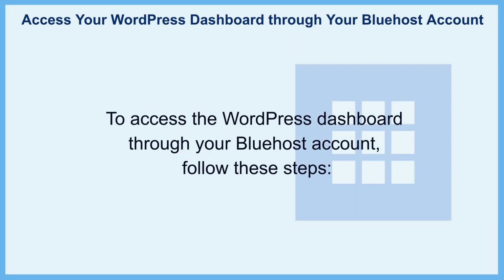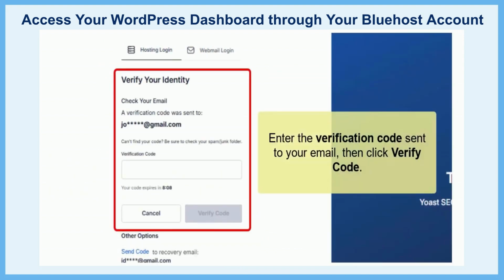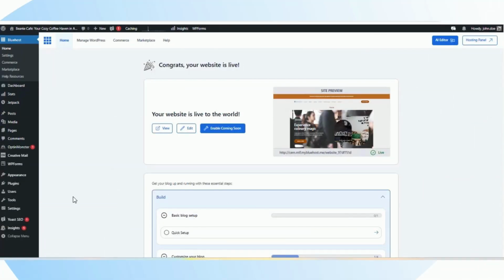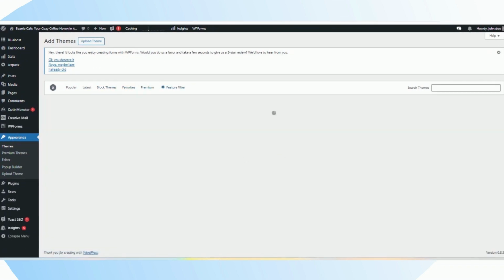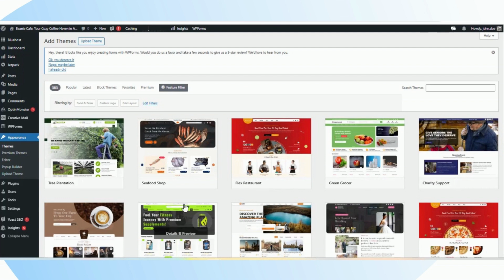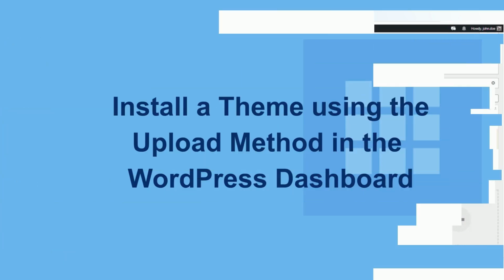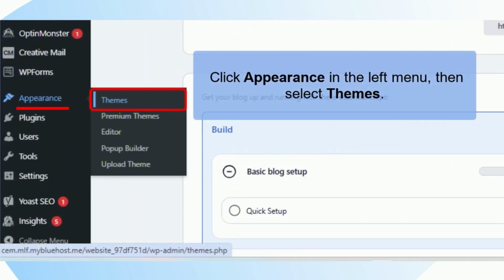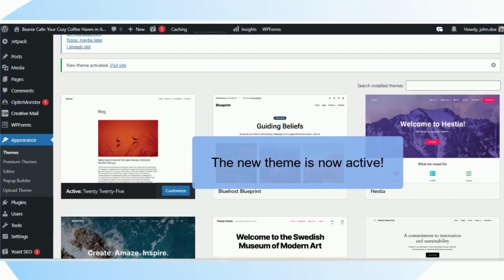How to Install a Theme on Your WordPress Website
Learn how to install a theme on your WordPress website step by step and customize your site in minutes.